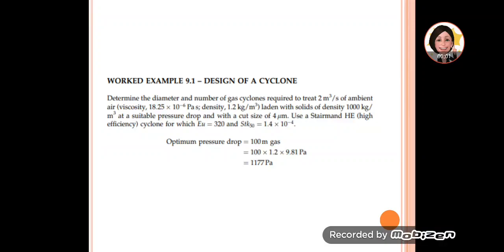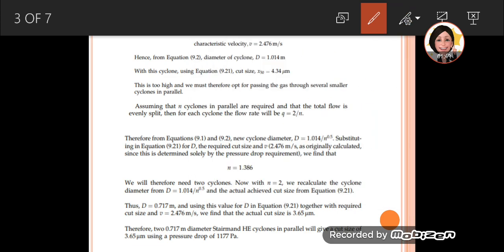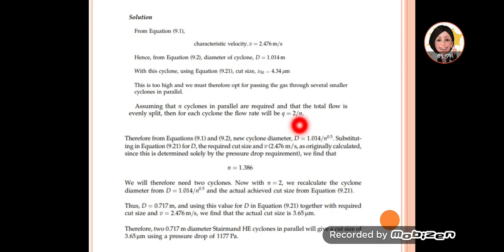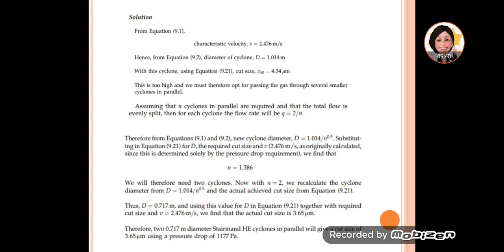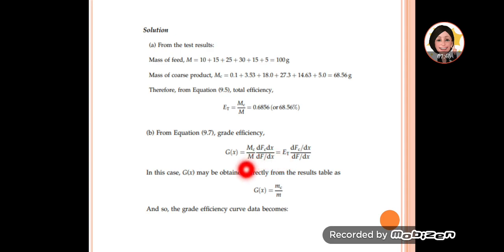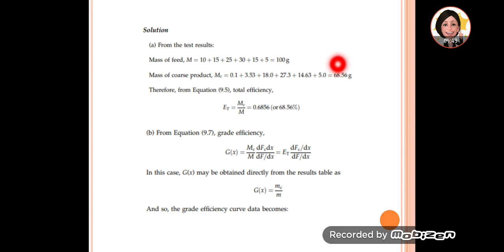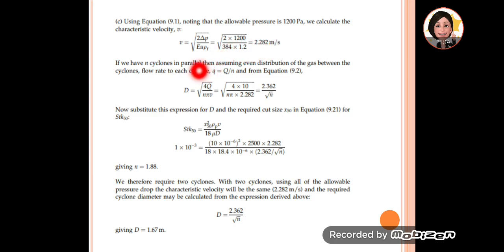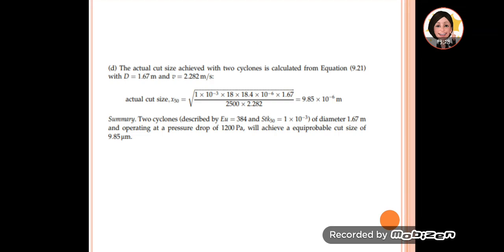Cyclone Worked Examples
Martin Rhodes Textbook